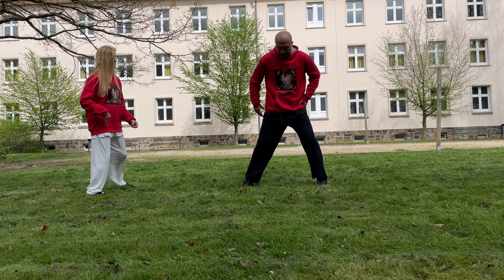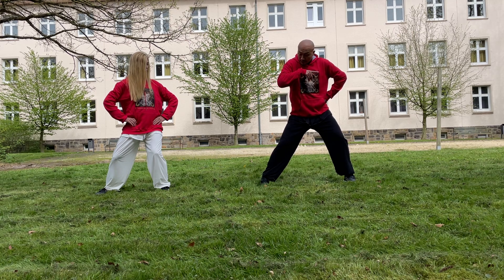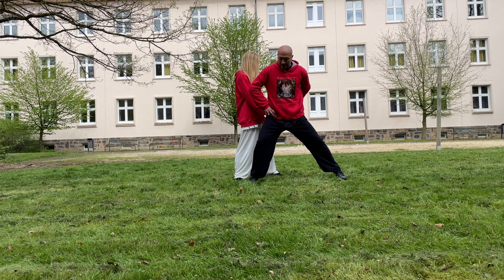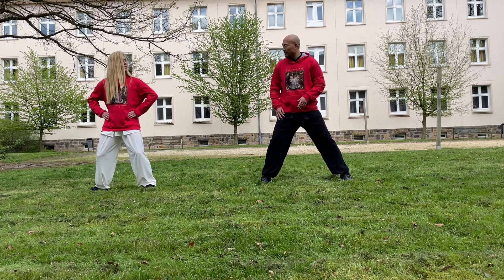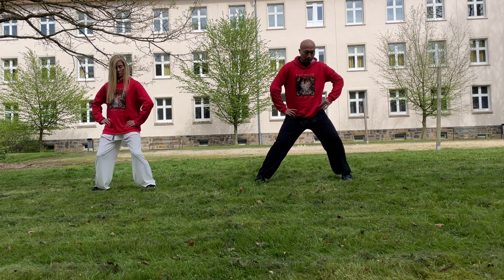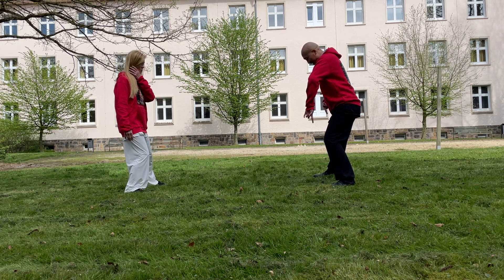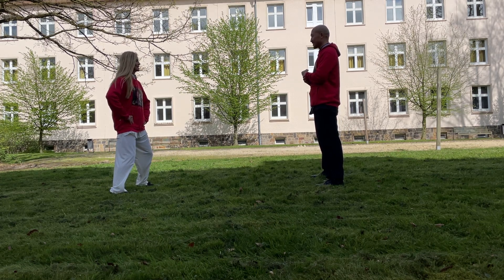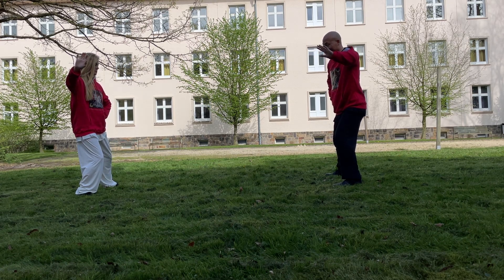3rd Zhong Jin Dao Relaxing and Sinking the Kua, Hip Joints with Kathy Swanson 中劲道 松胯沉胯 李爱洁 第三课